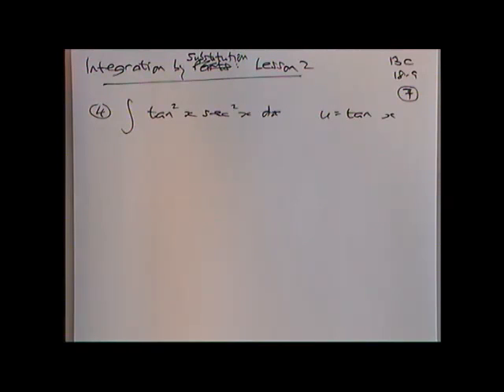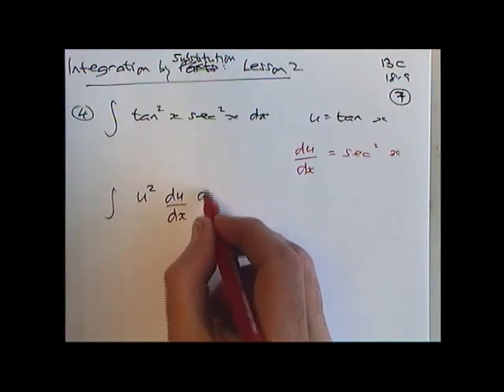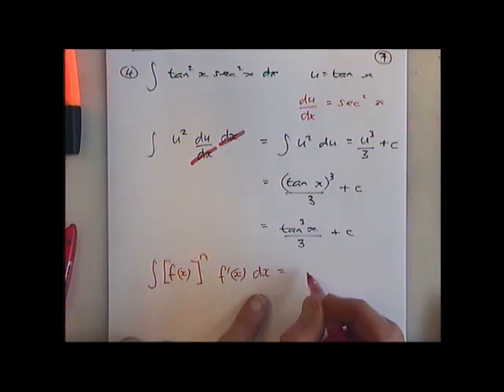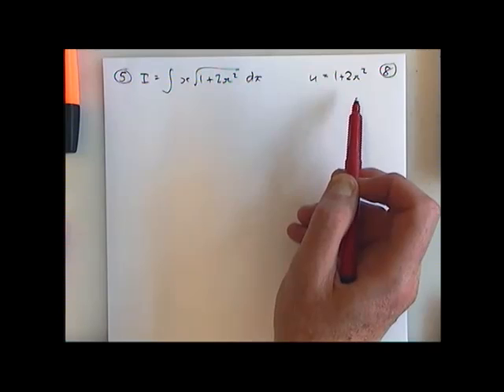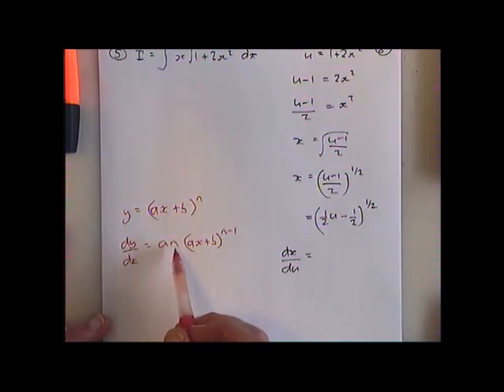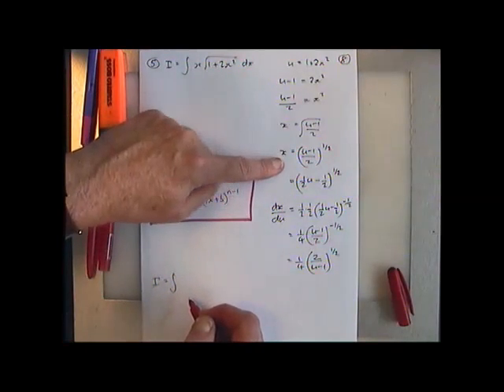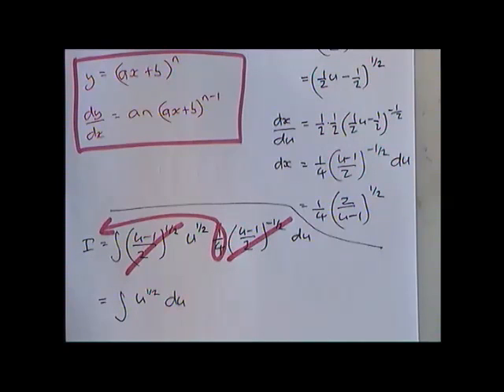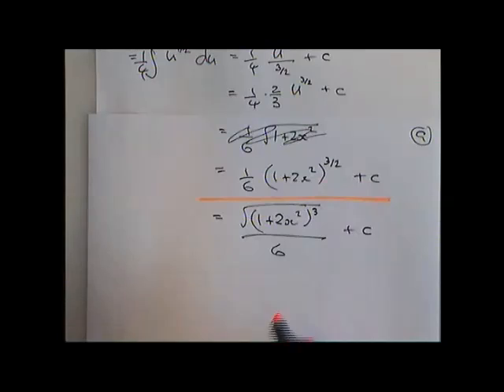Integration by Substitution Lesson 2 13C 20140918